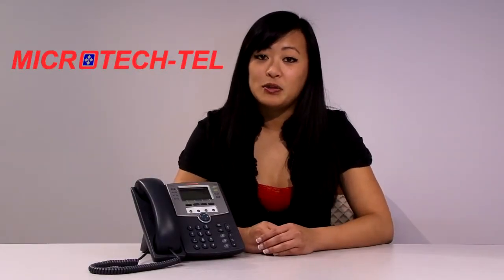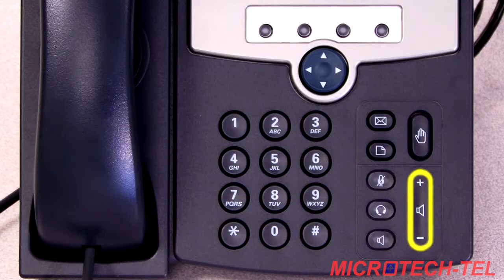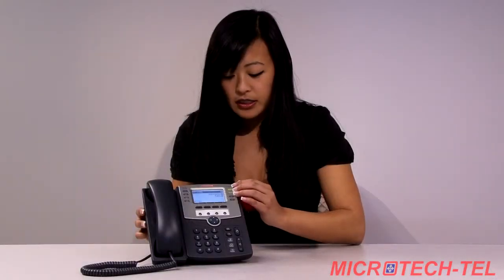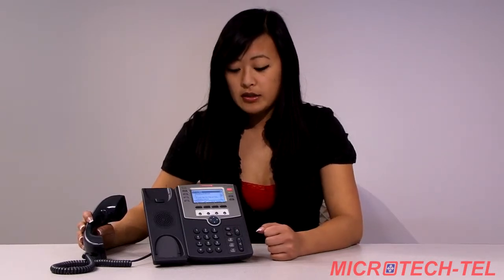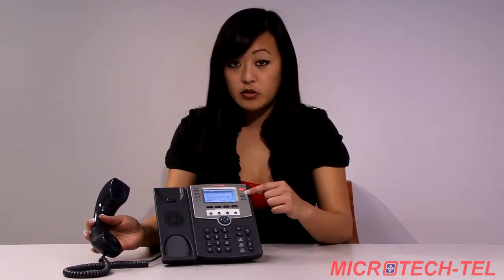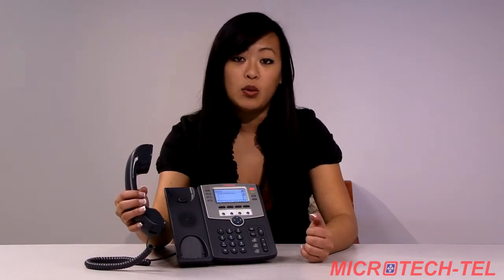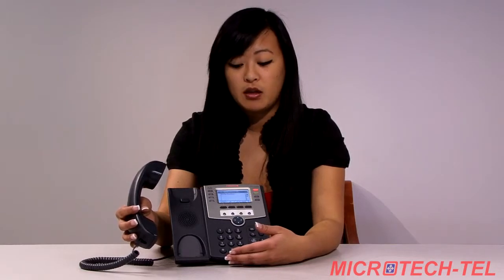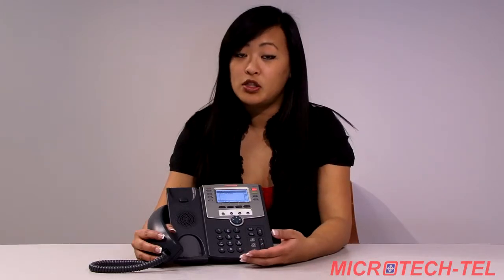Cisco IP Phones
A basic introduction to the Cisco IP Phones and their basic functions.